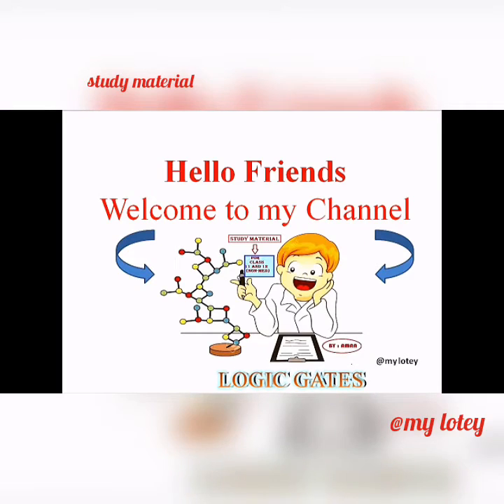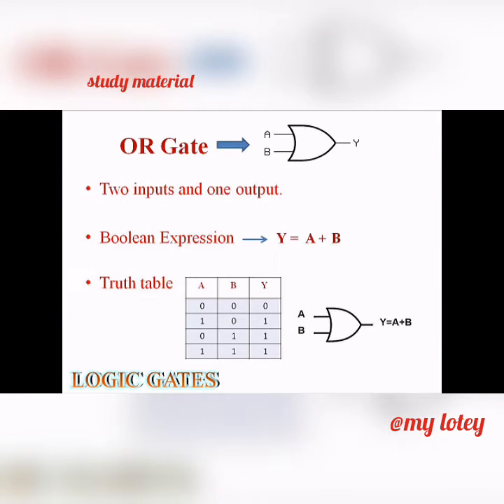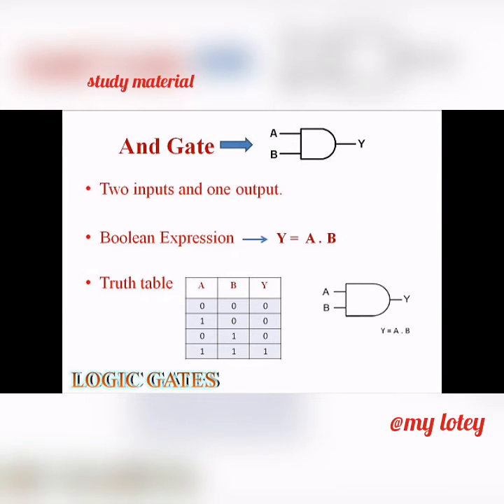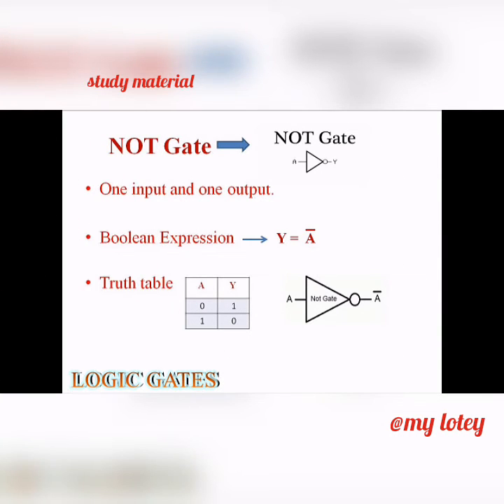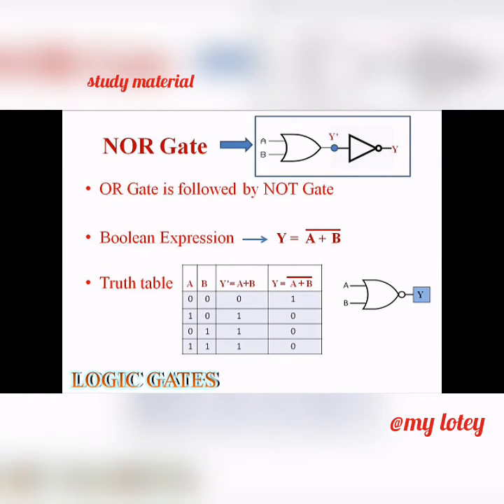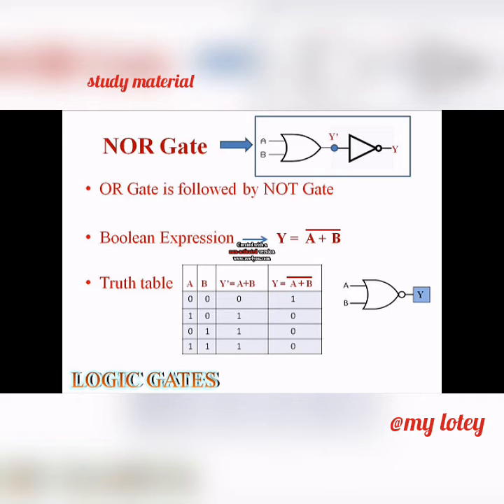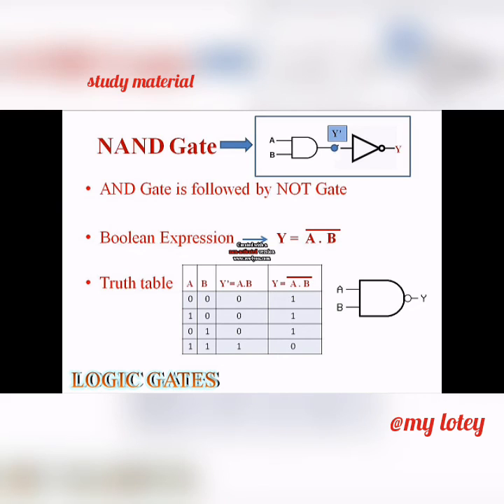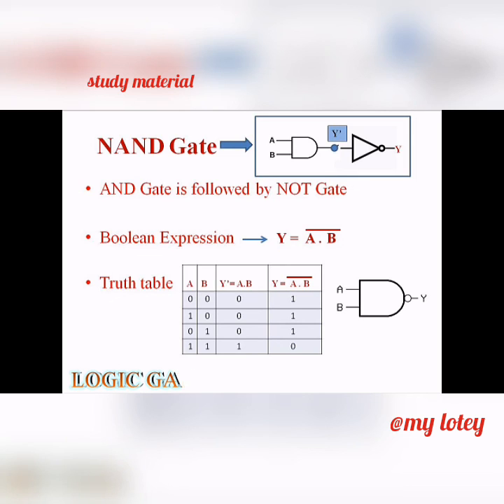basic and universal logic gates (digital electronics) (truth table & boolean expression)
Class. +2

Subject .Physics

Topic. Logic Gates

( OR Gate, AND Gate, NOT Gate, NOR Gate, NAND Gate )